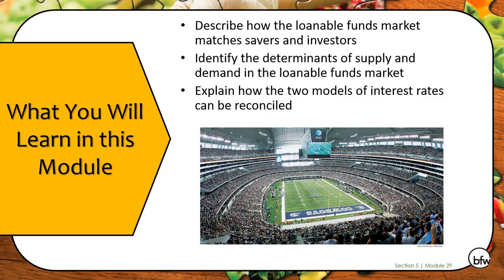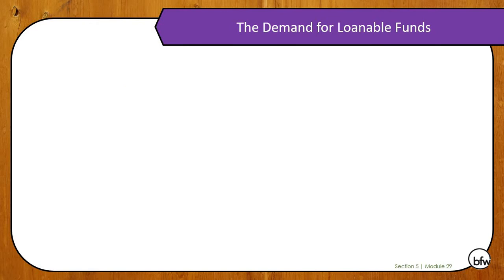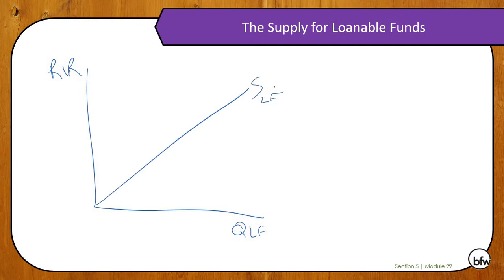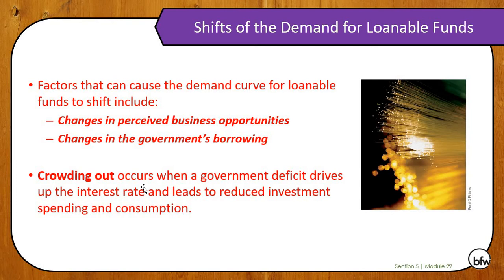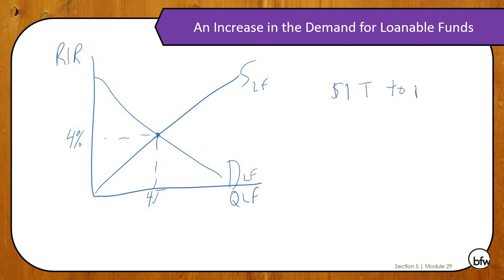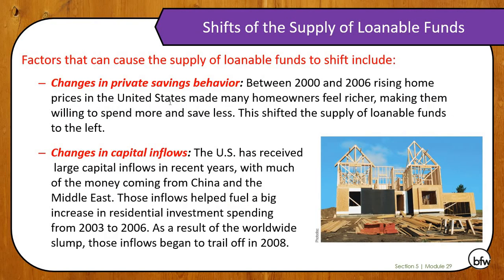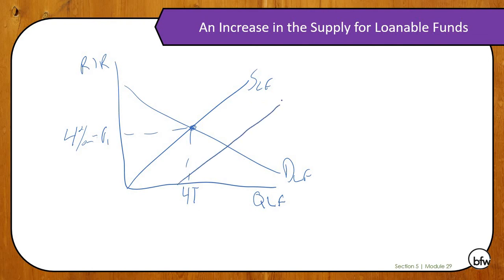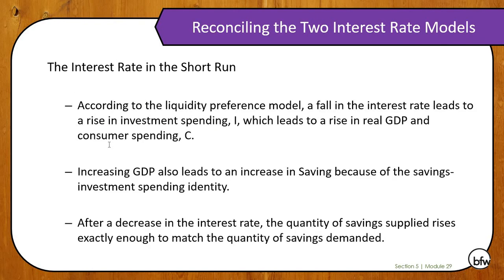Module 29 Lecture